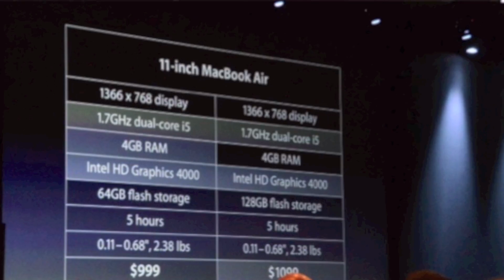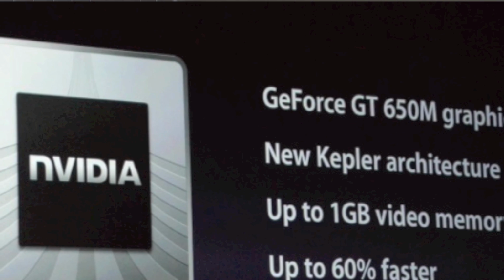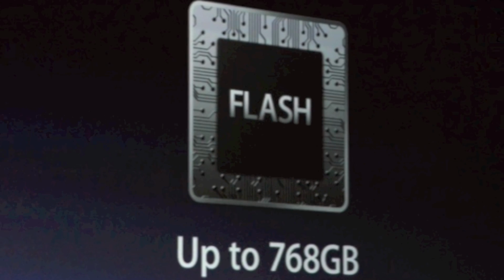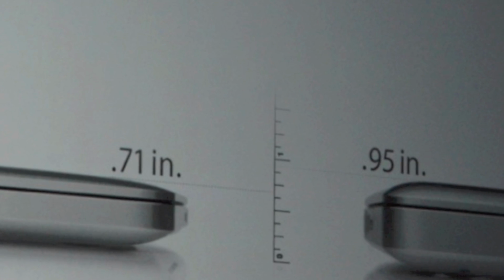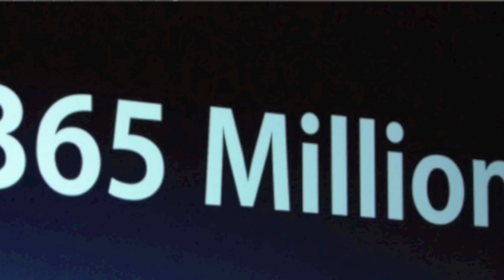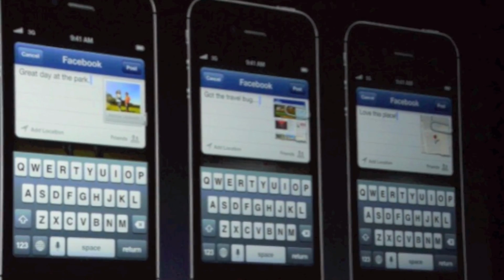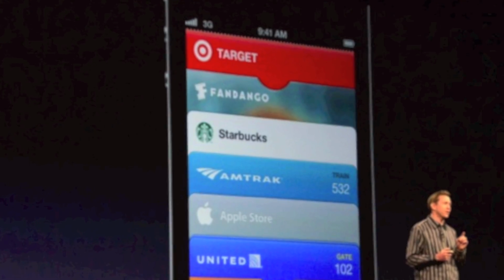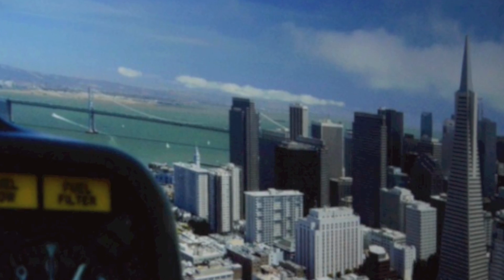iOS 6, MacBook Pro, & More! WWDC Recap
There was the next generation MacBook Pro, Siri for iPad, iOS 6 and a fancy new mobile wallet application called Passbook. Apple introduced a laundry list of new hardware and software at WWDC on Monday, finally (or temporarily) putting the rumor mill to rest for the next few months. Our minds and hearts are still spinning at unhealthy RPMs, which is to say we're excited about the announcements made by Tim Cook and co.